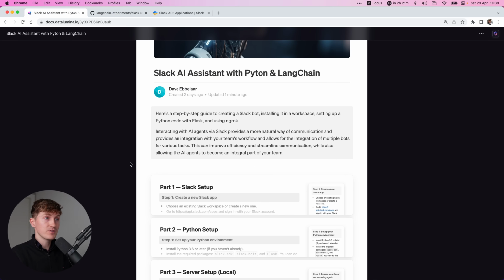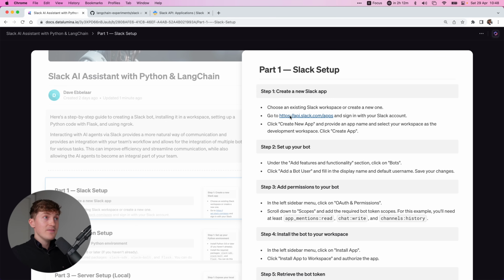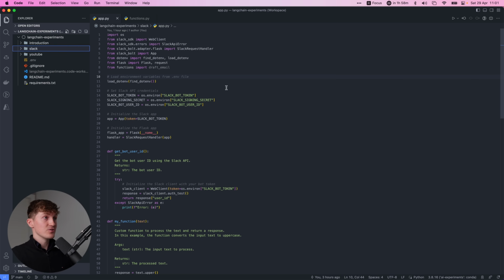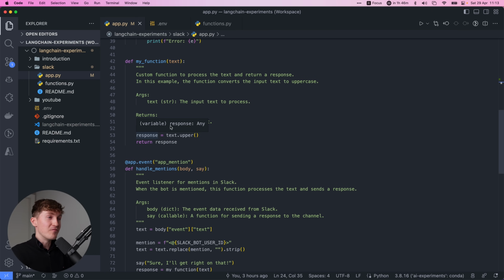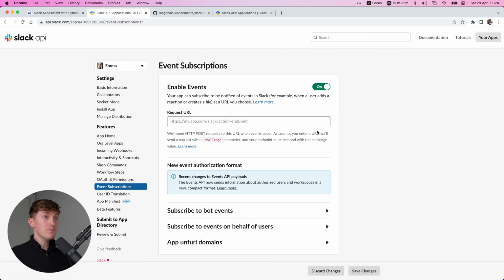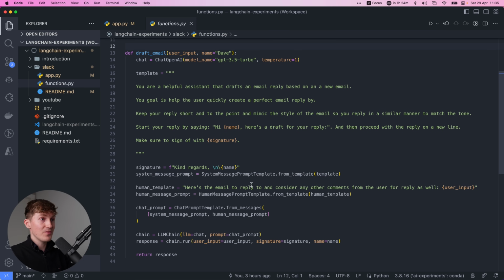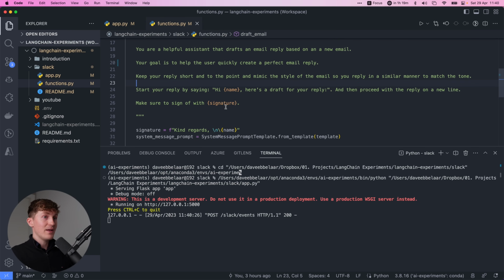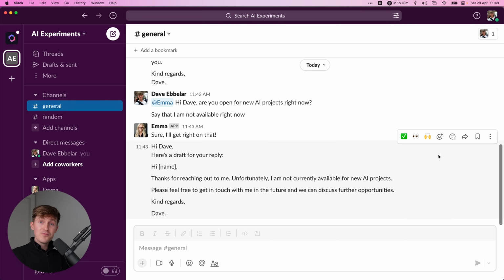Building Slack AI Assistants with Python & LangChain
Here's a step-by-step guide to creating a Slack bot, installing it in a workspace, setting up Python code with LangChain and Flask, and using ngrok.

Interacting with AI agents via Slack provides a more natural way of communication and provides an integration with your team's workflow and allows for the integration of multiple bots for various tasks. This can improve efficiency and streamline communication, while also allowing the AI agents to become an integral part of your team.

⏱️ Timestamps
00:00 Introduction
00:44 What we will cover in this video
01:36 Why create a Slack bot?
04:05 Slack setup
07:07 Python setup
13:32 Server setup
17:23 Custom function setup
23:56 Why not just use ChatGPT?
25:54 What is Data Freelancer?

👋🏻 About Me
Hey there, my name is @daveebbelaar and I work as a freelance data scientist and coach. You've stumbled upon my YouTube channel, where I give away all my secrets when it comes to working with data. I'm not here to sell you any data course — everything you need is right here on YouTube. Making videos is my passion, and I've been doing it for 18 years. I just genuinely enjoy helping people.